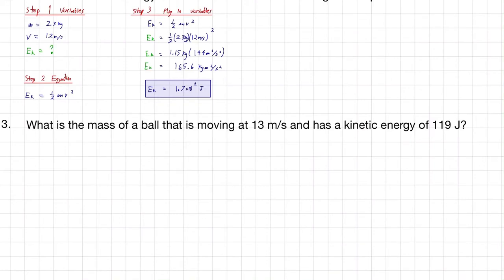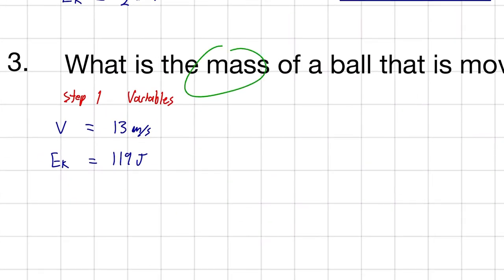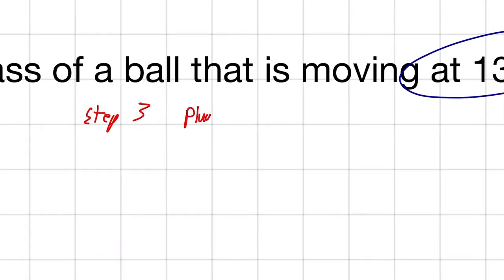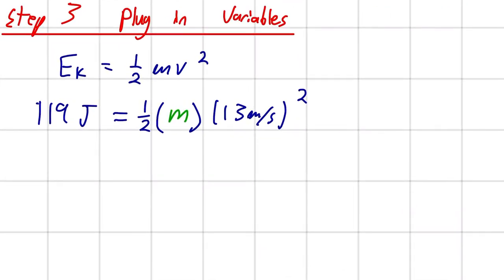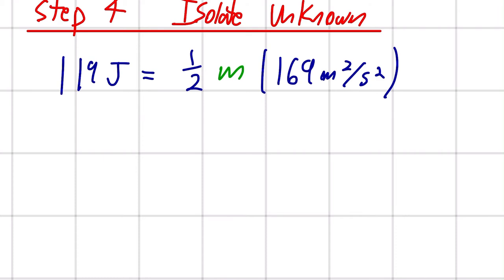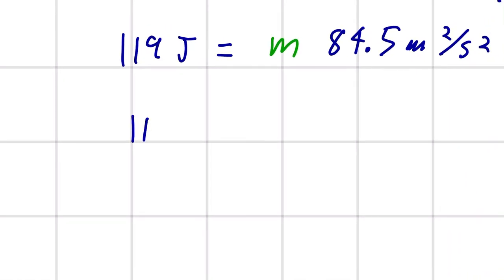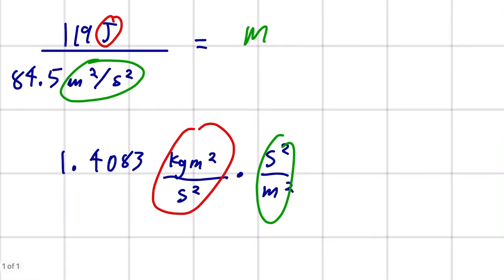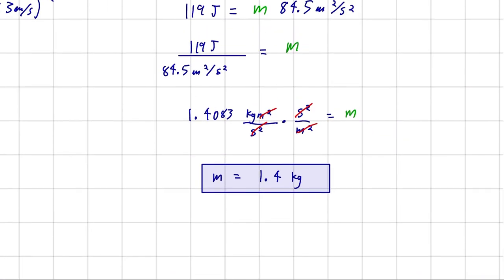Calculate the Mass of the Ball - Kinetic Energy - STEP BY STEP (Practice Problem) (EXAMPLE SOLUTION)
In this video, we are looking at the energy unit in physics. Specifically, we are going through the solution to an example problem where we are asked to calculate the mass of a ball given a speed and a kinetic energy. This solution involves the kinetic energy formula!

If you are looking for help with your High School Physics class, you have come to the right channel!

I post videos walking you through lessons, concepts, practice problems, test review, and exam review for every topic that you need while studying physics in high school.